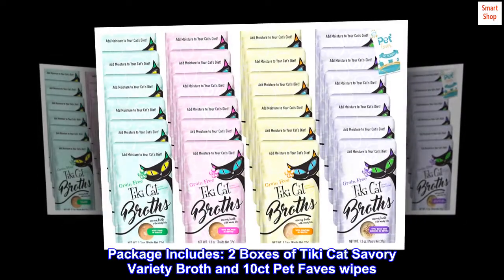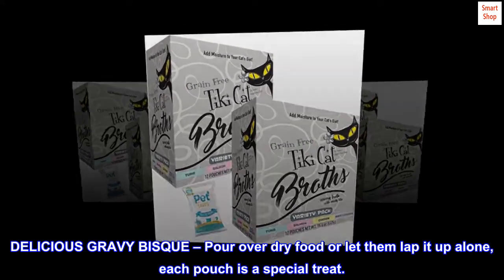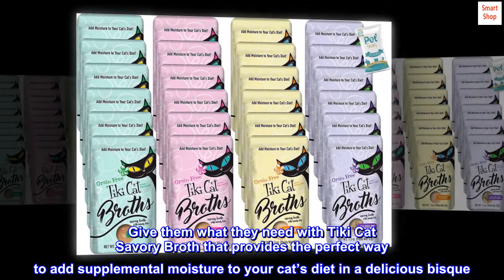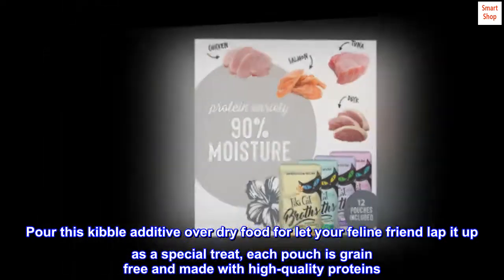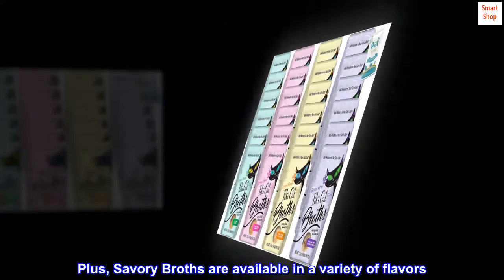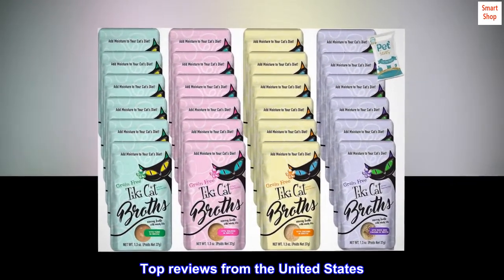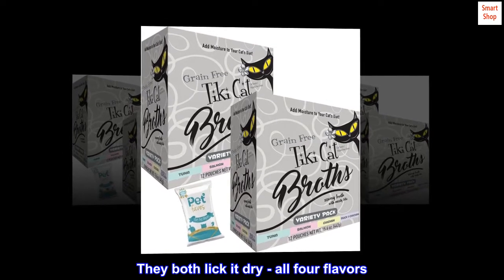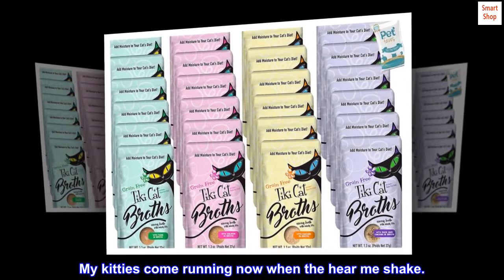(2 Boxes) Tiki Cat Savory Broth, Grain Free Lickable Wet Food Treat, Add Moisture & Boost Flavor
Package Includes: 2 Boxes of Tiki Cat Savory Variety Broth and 10ct Pet Faves wipes
DRY FOOD ADD ON – Each perfectly portioned, single-serve pouch will transform your cat’s meal with a dose of flavor & moisture.
DELICIOUS GRAVY BISQUE – Pour over dry food or let them lap it up alone, each pouch is a special treat.
HEALTHY KIBBLE COMPLEMENT – Add our Broth to your cat’s food for a grain-free treat made with high-quality proteins.
NECESSARY MOISTURE ADDED – Most cats don’t drink enough water. Change that when you add broth to their regular food.

Cats crave and require added moisture in their diets. Give them what they need with Tiki Cat Savory Broth that provides the perfect way to add supplemental moisture to your cat’s diet in a delicious bisque. Each savory treat comes in perfectly portioned single-serve pouches that will transform your cat’s meal with moisture and a delicious flavor boost. Pour this kibble additive over dry food for let your feline friend lap it up as a special treat, each pouch is grain free and made with high-quality proteins. Plus, Tiki Cat never relies on fillers, by-products or sugar, salt or starch. This kibble additive is a low-calorie compliment to your cat’s balanced diet. Plus, Savory Broths are available in a variety of flavors. Beef Chicken Duck and Chicken Salmon Tuna Your cat deserves delicious flavors and top nutrition, and now she can have both. See the difference that Tiki Cat makes, and give your favorite feline the nutrition she needs and the flavor she craves.

My cats adore these!
I have two cats, 13 and 14 y.o., who both have renal disease. They tend to get dehydrated and constipated. These broths add some fluid and I pour over wet food. They both lick it dry - all four flavors. They often leave the meaty bits behind. I wish there was more fluid and less solid. I agree it is difficult to get a large portion of the solids out. The pouch definitely needs a redesign. The best way seems to be to shake the pouch to get everything loosened. My kitties come running now when the hear me shake.